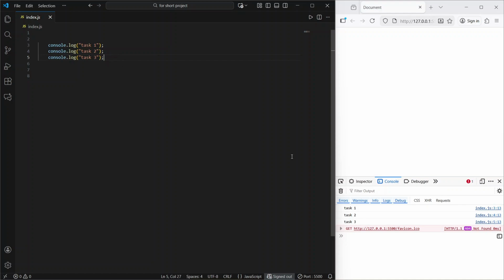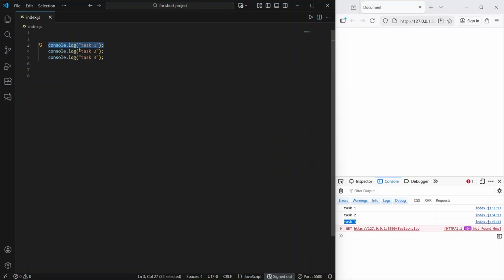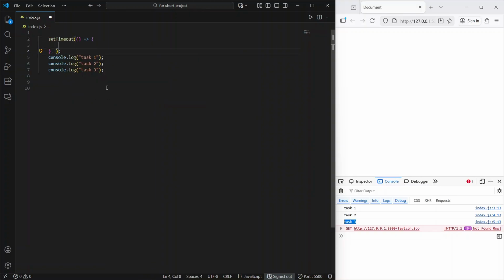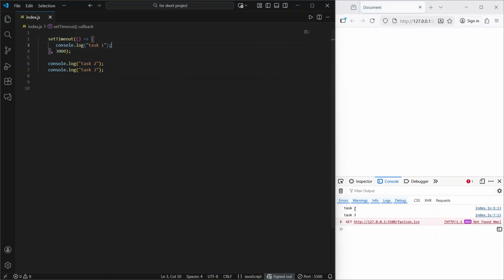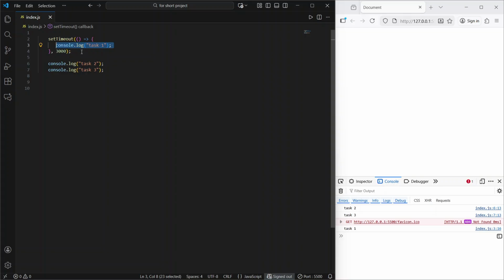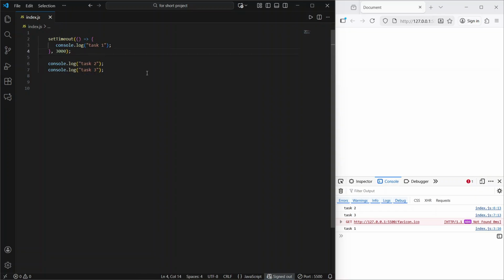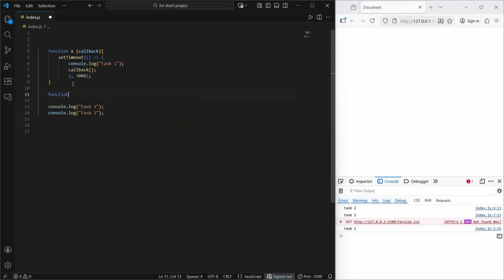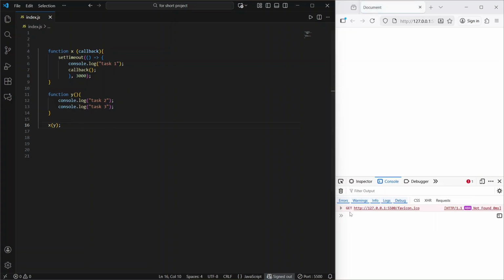Async JavaScript Made Easy - Complete Guide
You will know about Asynchronous and Synchronous with callback function in this video.

0:00 Introduction
0:43 What is Synchronous?
2:00 What is Asynchronous?
3:21 What is a Callback Function?